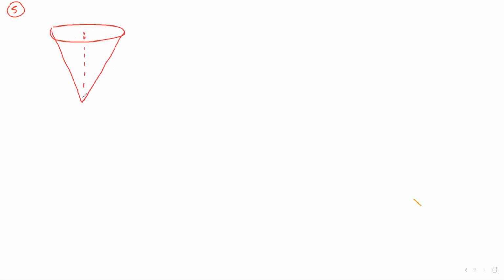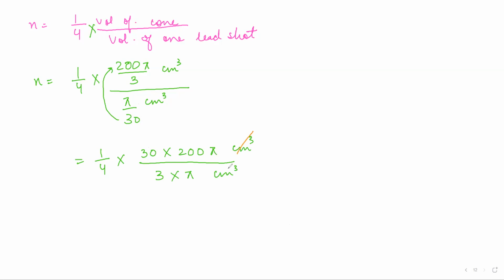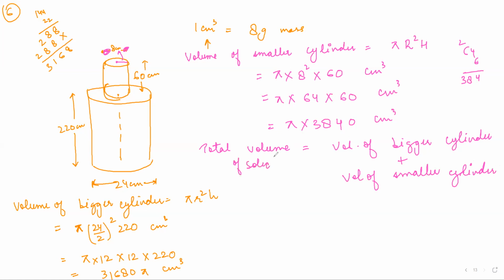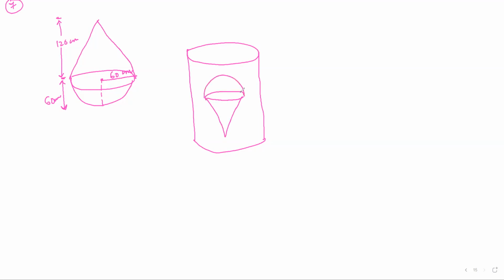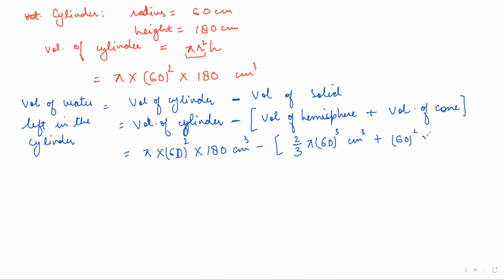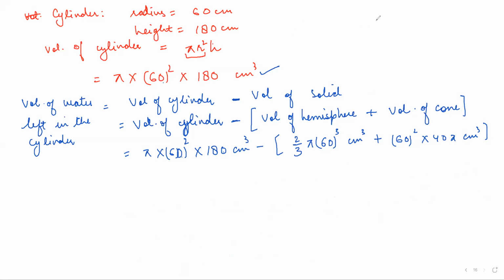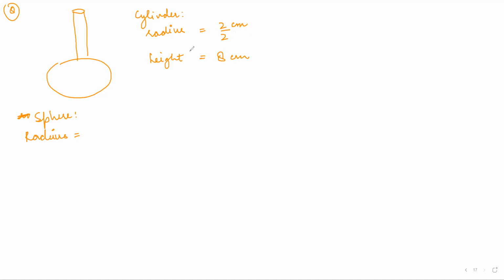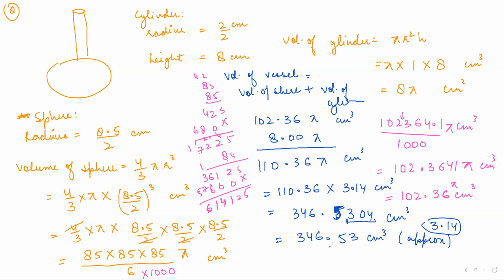Learnivio | Surface Area and Volumes Exercise 13.2 | Lect 4 | 10th Class II | 30-08-2022